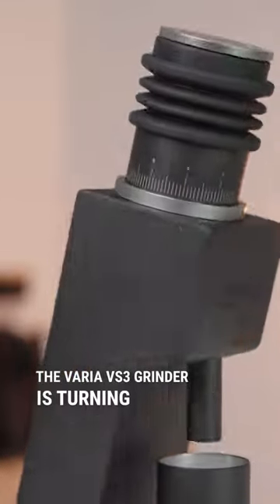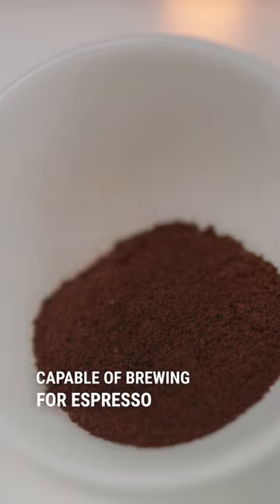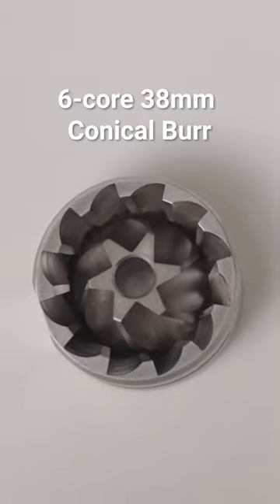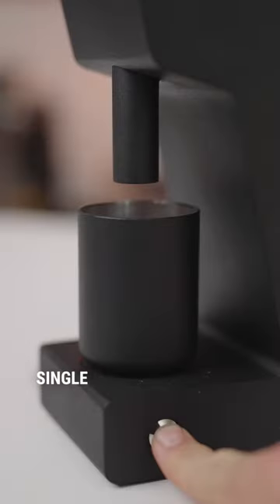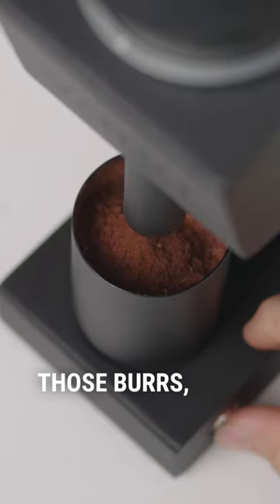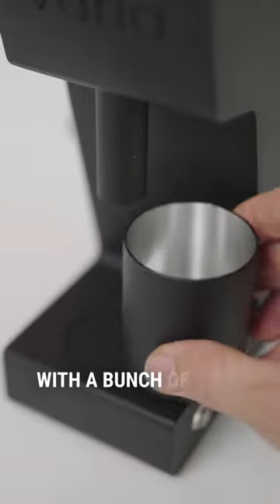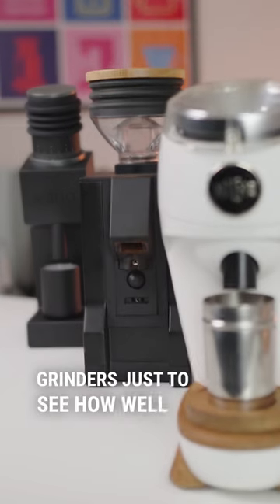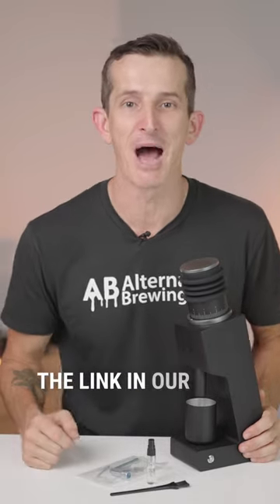Latest Review🔥Varia VS3 Coffee Grinder